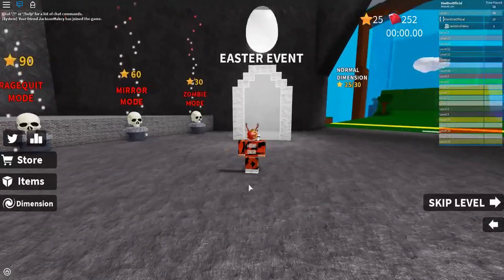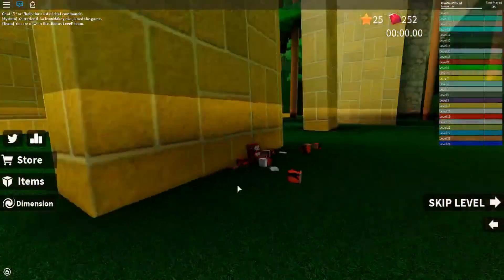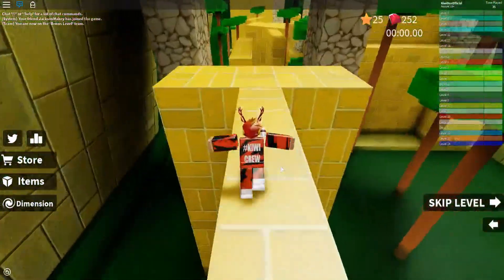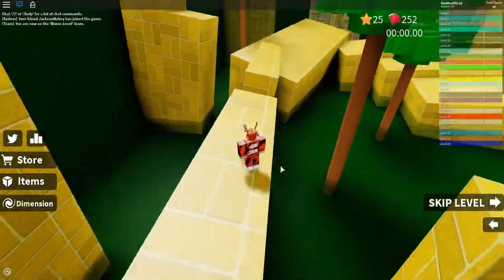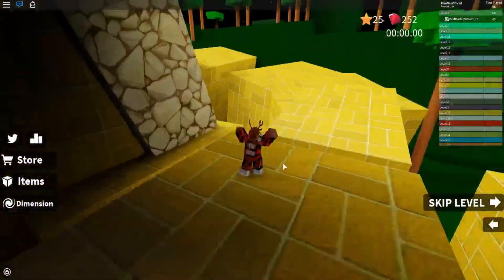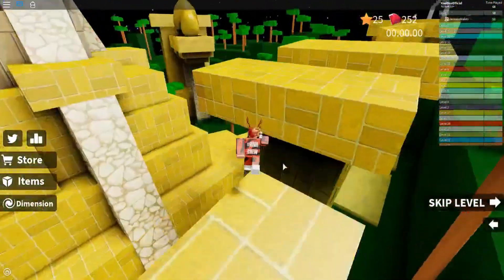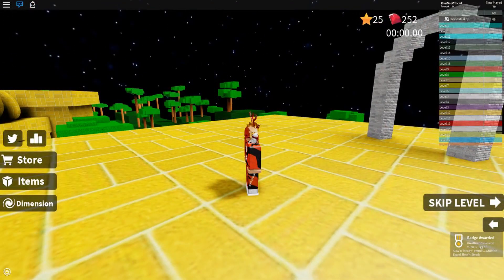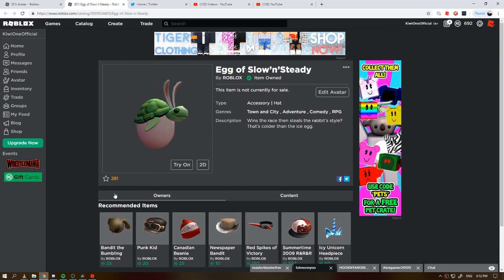Roblox - EGG HUNT 2019 IS HERE - HOW TO GET THE EGG OF SLOW'N'STEADY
(Manual join request)